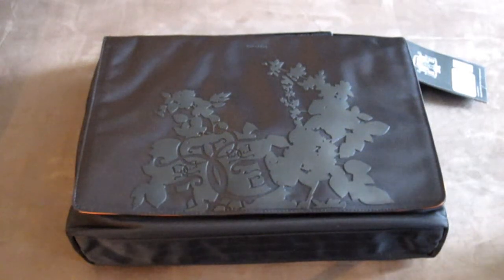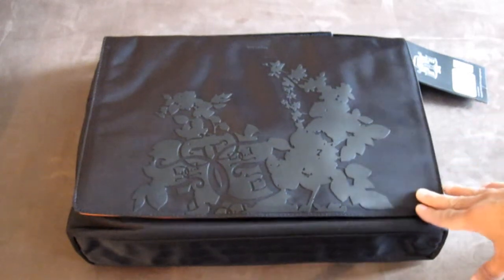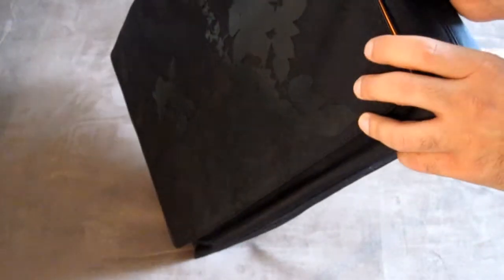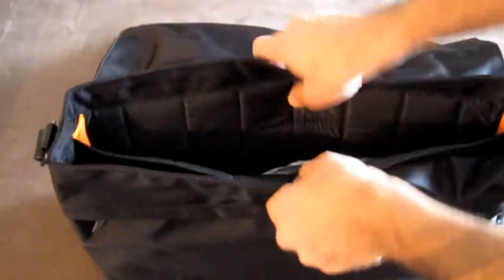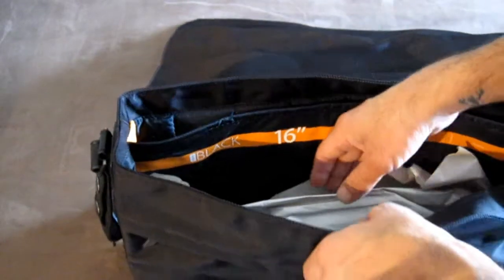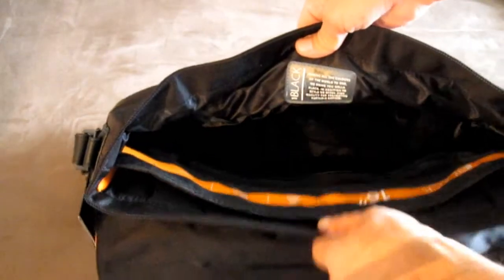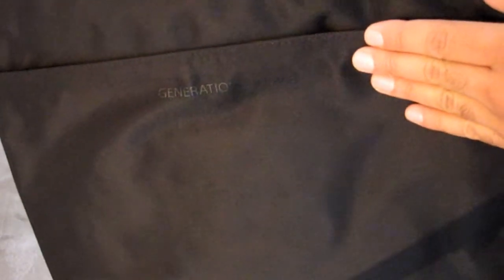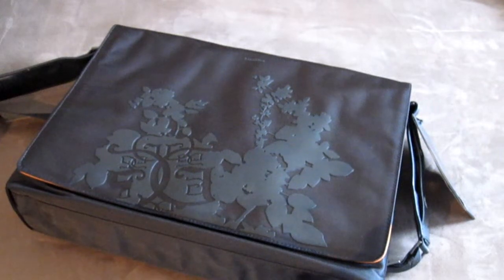Golla 16" Laptop Messenger to Briefcase Bag | MSRP $129 | New York G661 | Black Collection Review